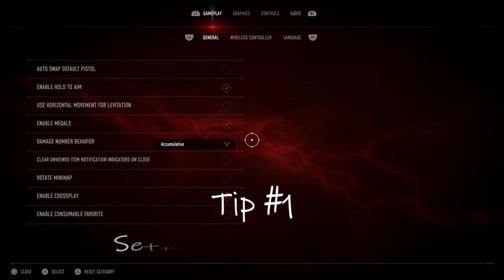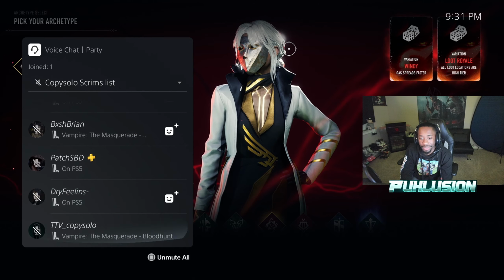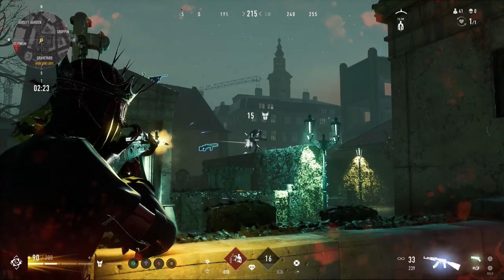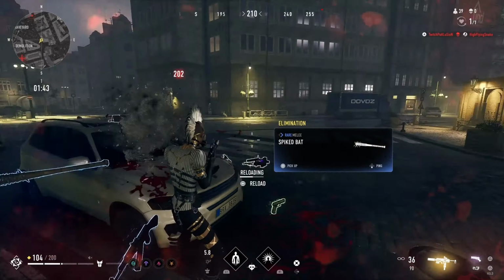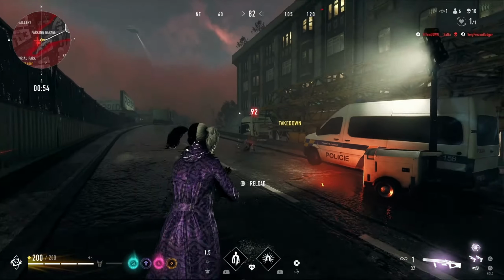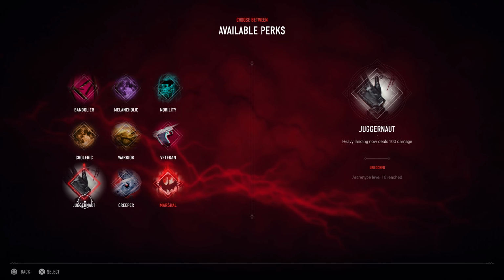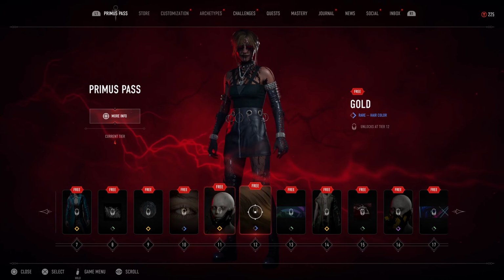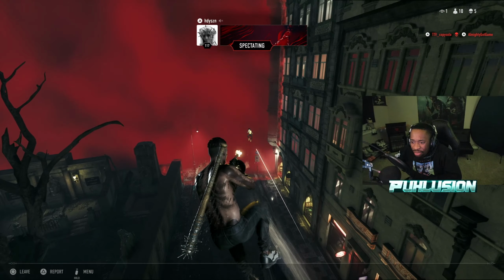Bloodhunt - 12 New Pro Tips for Beginners [Skill Increase] (2024)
With bloodhunt making a huge comeback and christmas being right around the corner, I thought I'd make an up to date Tips and Tricks Guild.

Tags in video: vampire battle royale,bloodhunt game,vampire battle royale gameplay,blood hunt vampire game,vampire blood hunt gameplay,bloodhunt,Bloodhunt how to improve,blood hunt gameplay,blood hunt ps4,bloodhunt masquerade,blood hunt controller,blood hunt best settings,blood hunt settings,best blood hunt player,high kill bloodhunt,blood hunt,vampire blood hunt,vampire the masquerade blood hunt,blood hunt battle royale,vampire the masquerade - blood hunt,blood hunt ps5, Xed, bloodhunt,blood hunt,blood hunt tips,blood hunt gameplay,blood hunt how to download blood hunt
is bloodhunt free to play ,What 1000 HOURS on BLOOD HUNT
AIMBOT.EXE
BLOOD HUNT 20 KILLS + 7.6k DMG!!! (TRIOS)
What 1000 HOURS on BLOOD HUNT looks like